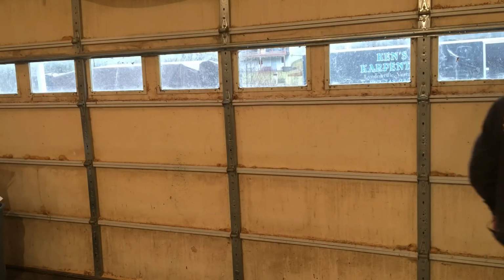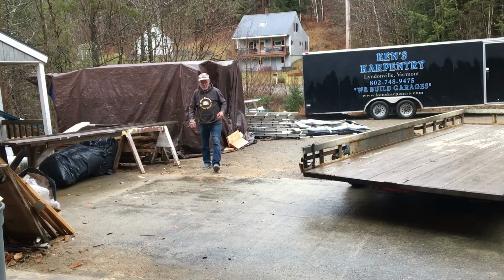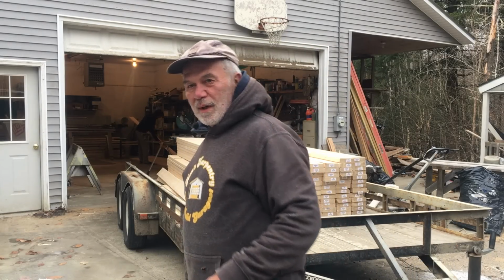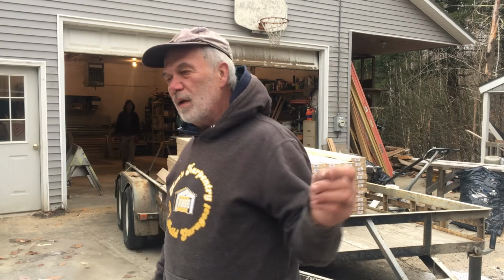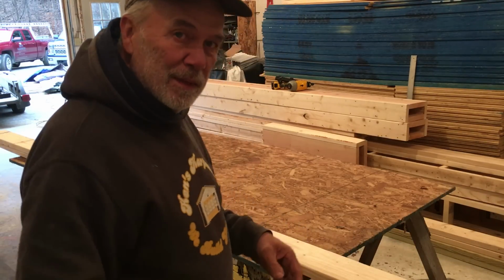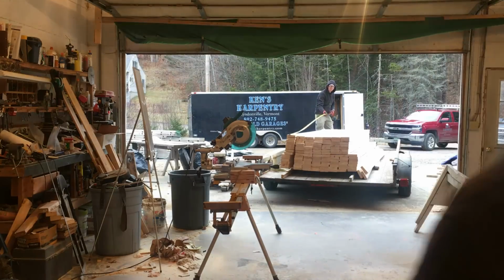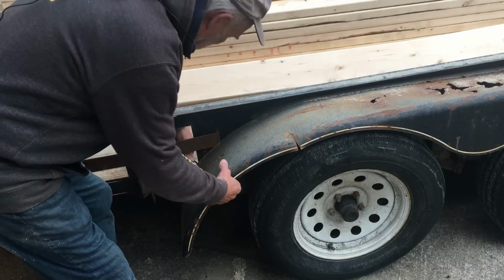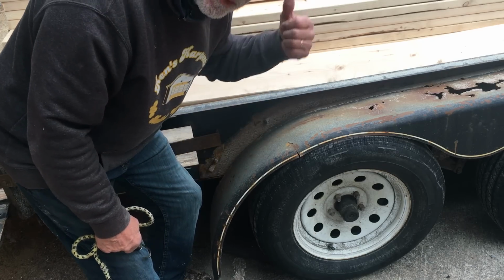Need to Get X-Rays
Something isn't quite right!